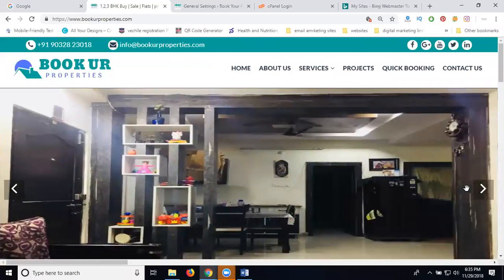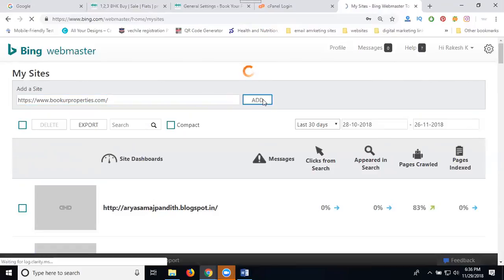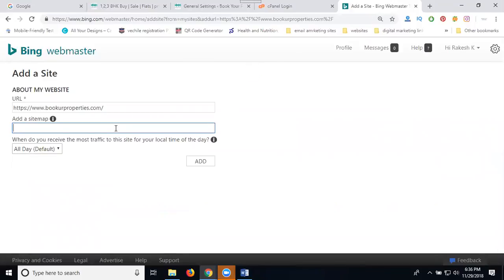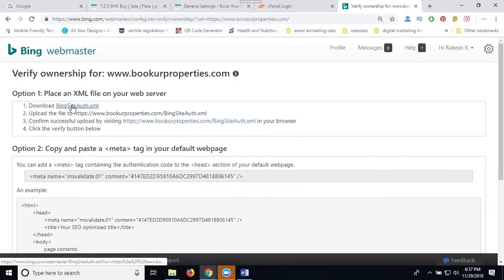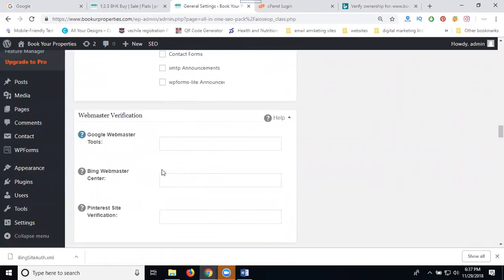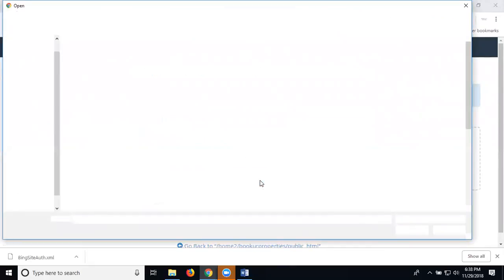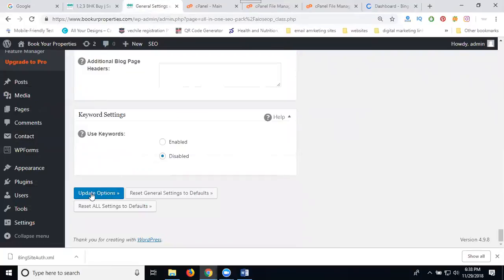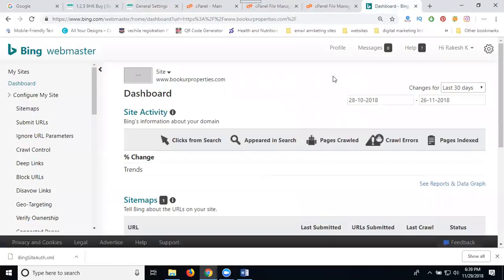How to setup bing webmaster tools in your wordpress site 2018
DigitalMarketing - Learn this video How to setup bingwebmastertools in your wordpress site 2018 tutorials by digitalrakesh